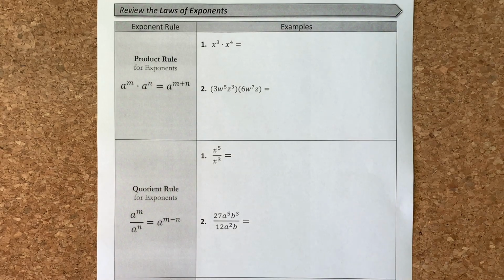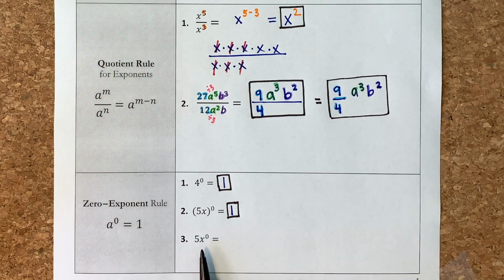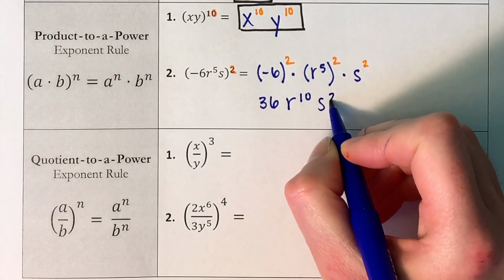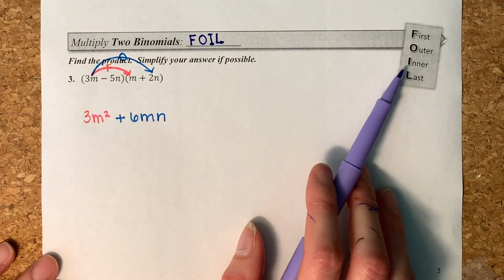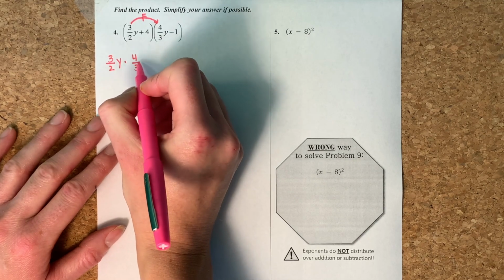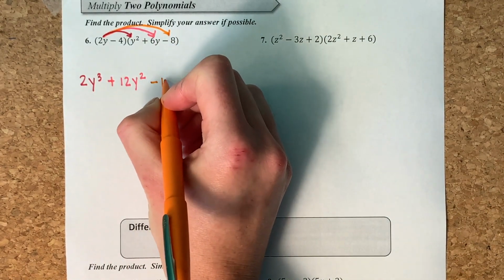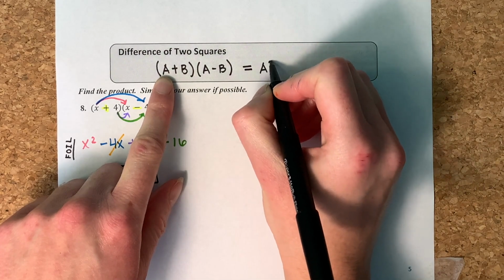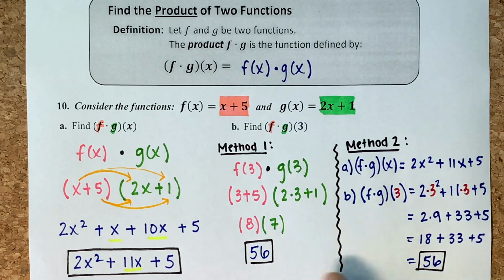4.2: Laws of Exponents and Multiplying Polynomials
Here are the timestamps to help you navigate through the video:
00:20  Laws of Exponents
13:58  Distributive Property
17:18  FOIL (Multiply Binomials)
24:17  Multiply Polynomials
30:05  Difference of Two Squares
33:31  Find the Product of Two Functions